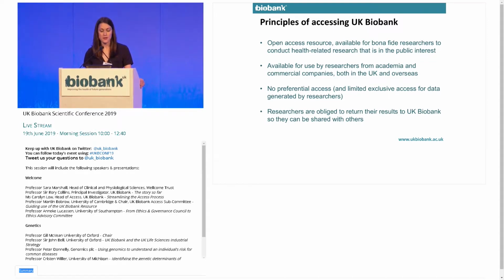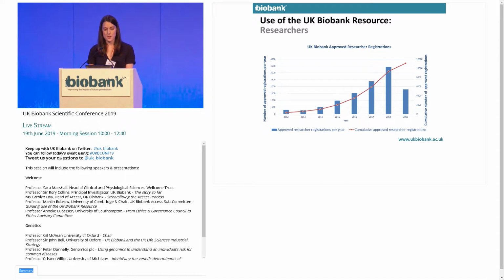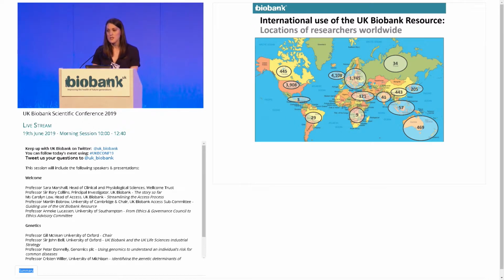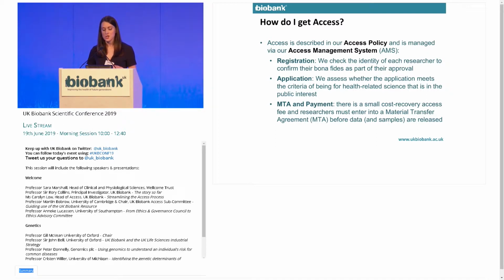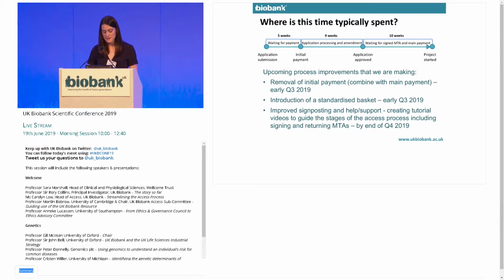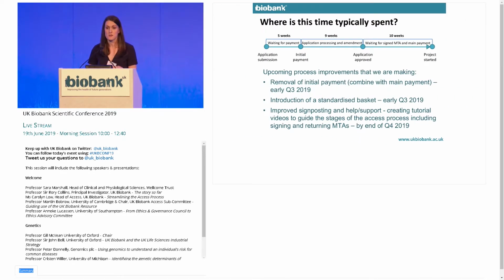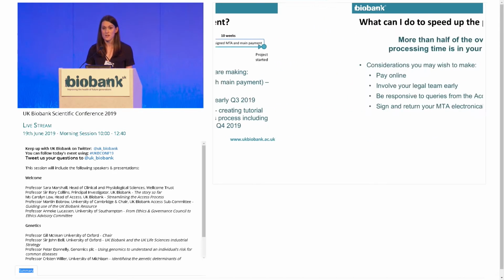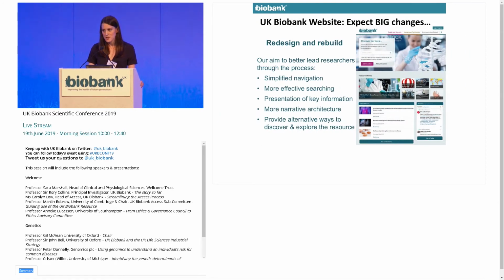Ms Carolyn Low - Streamlining the Access Process